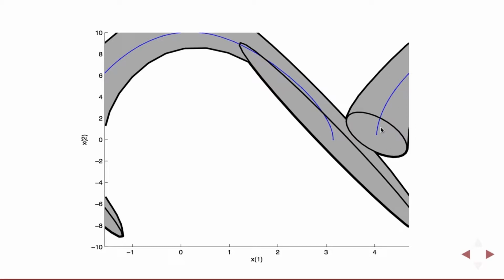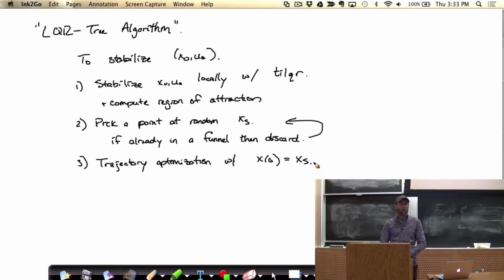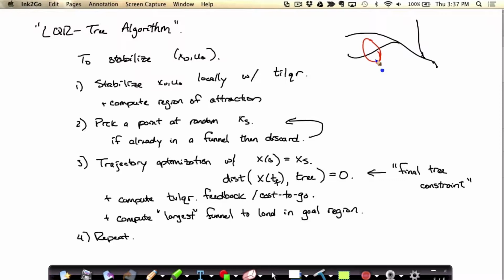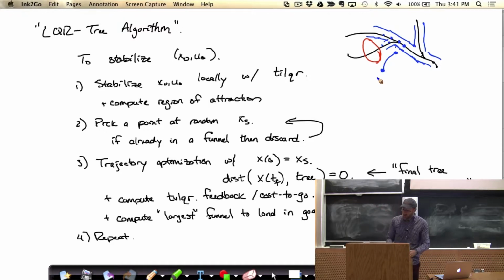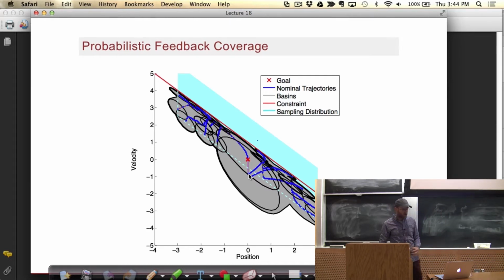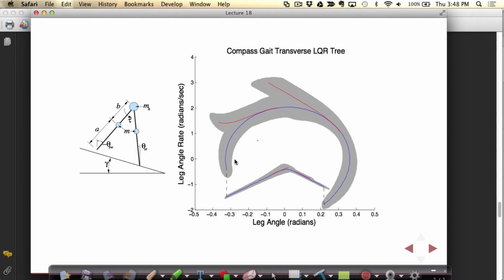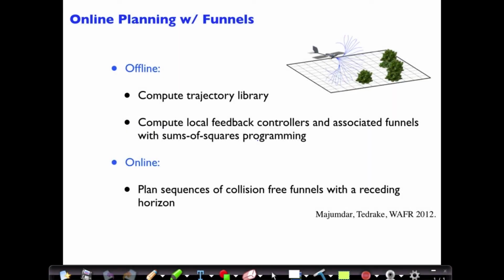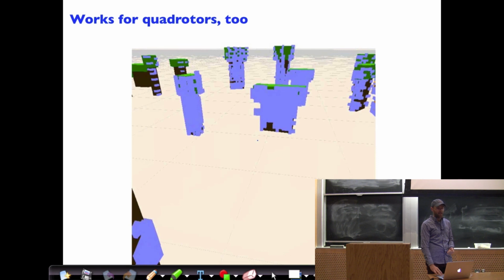lecture19 finalclip4 lqrtrees